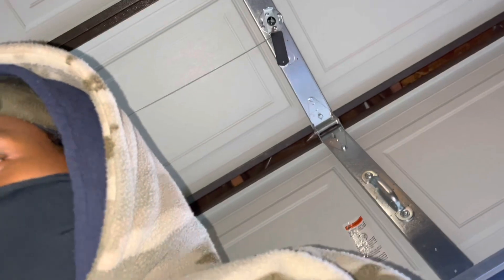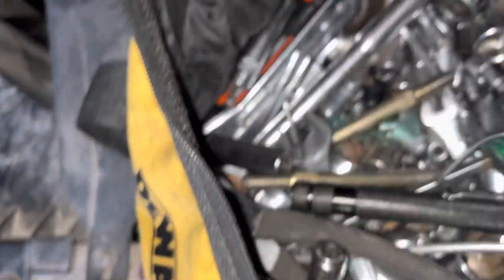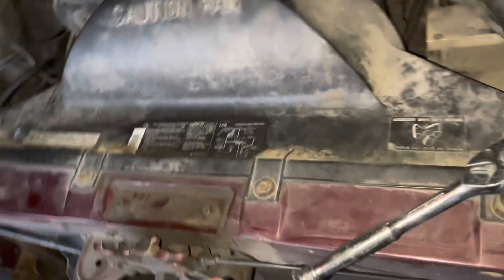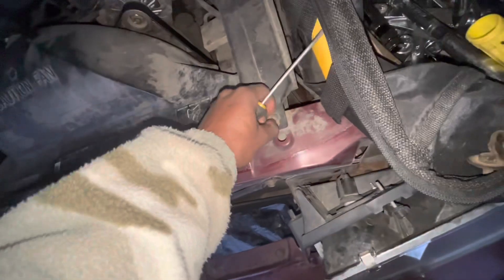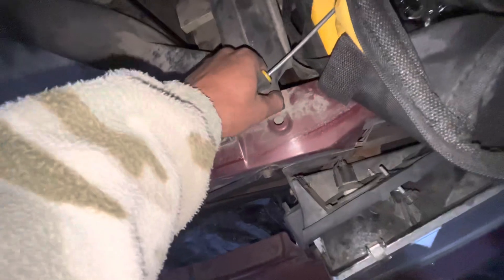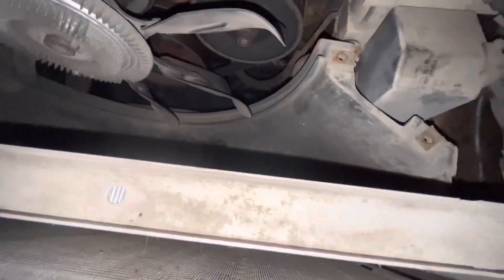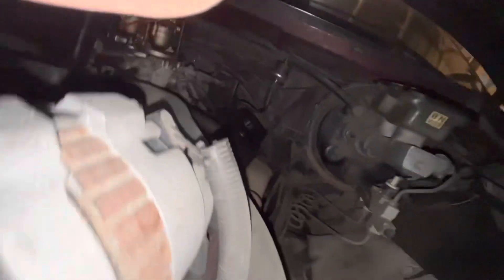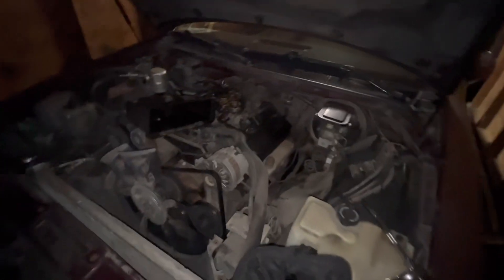Ls caprice first day of rebuild